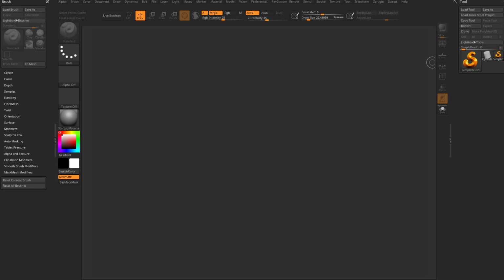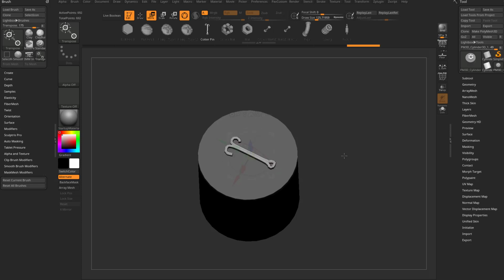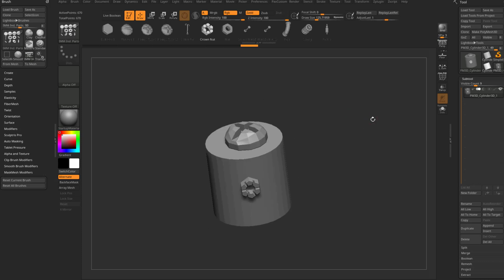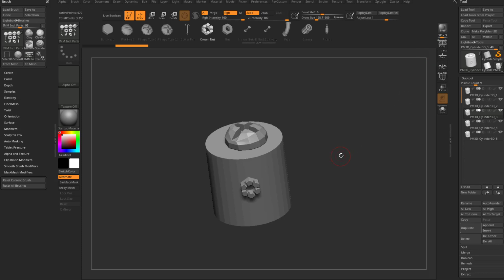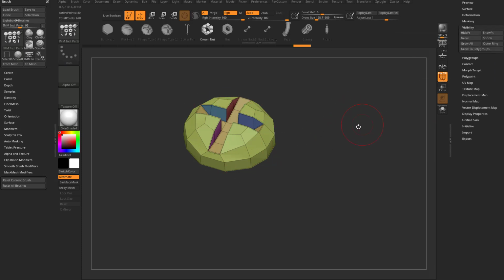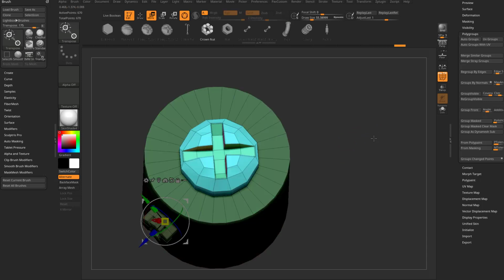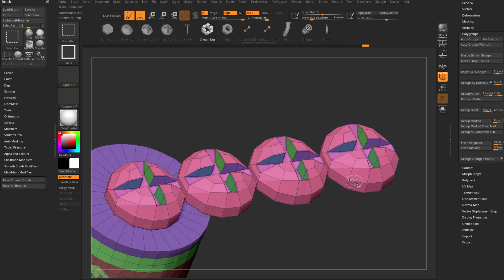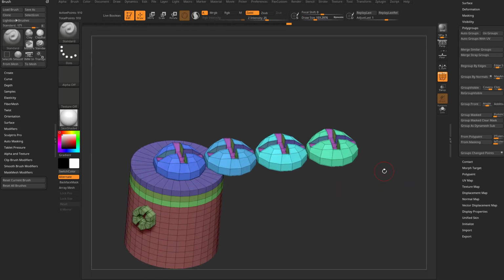091 ZBrush 2021.7 - IMM Arrow Cycling, Global GRP Export Preferences, & Polygroup Regroup Visible!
0:00 - Intro
0:31 - IMM Keyboard Cycling
2:00 - New Global GRP Export Options
3:07 - Polygroup Regroup Visible